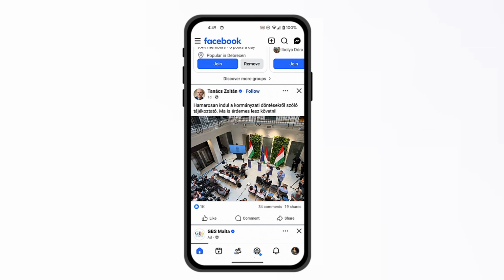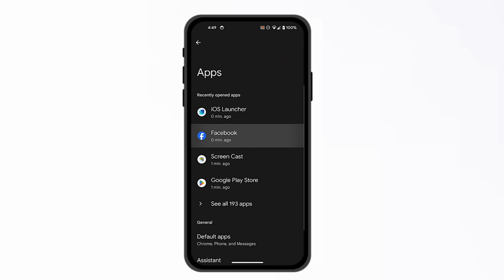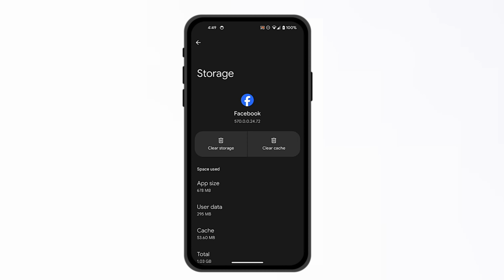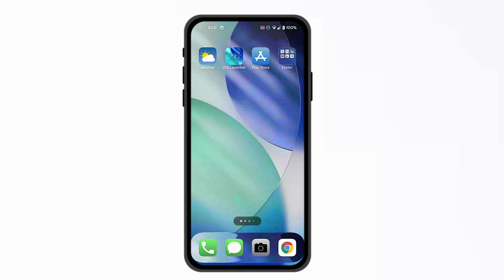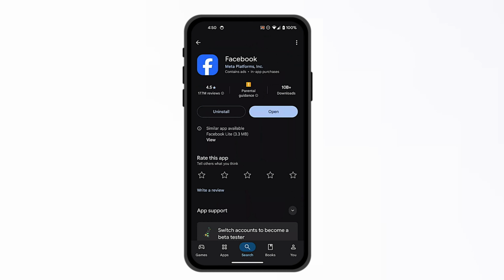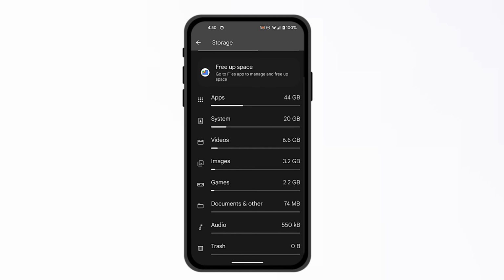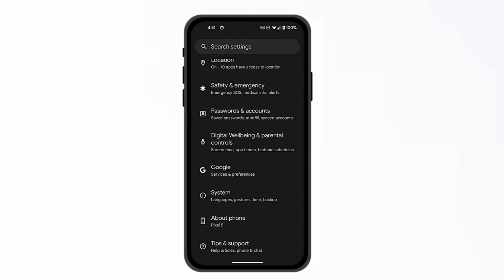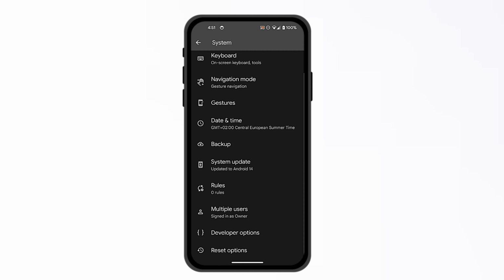How to Fix Facebook Something Went Wrong (Easy Guide 2026)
How to Fix Facebook Something Went Wrong

In this video, I show you How to Fix Facebook Something Went Wrong if you're experiencing this common error while using Facebook. I walk you through the steps to troubleshoot the Facebook something went wrong problem, fix something went wrong on Facebook, and resolve Facebook story something went wrong issues. Whether you're using the regular Facebook app or Facebook Lite, I'll show you practical solutions that can help you get everything working again quickly. Follow along and you'll learn the most effective ways to fix the error and continue using Facebook without interruptions.

Chapters:
00:00 Introduction
00:10 How to Fix Facebook Something Went Wrong